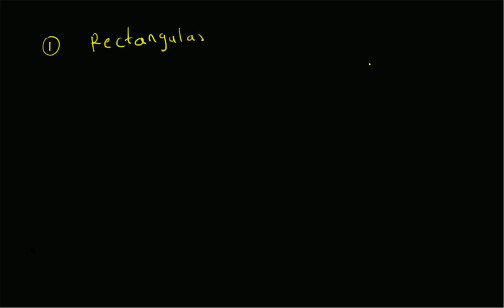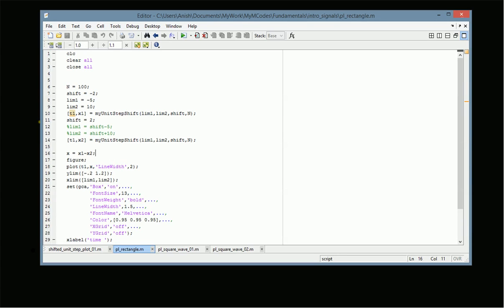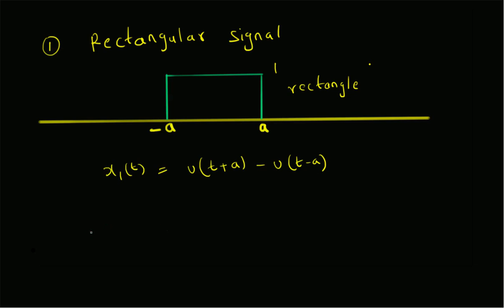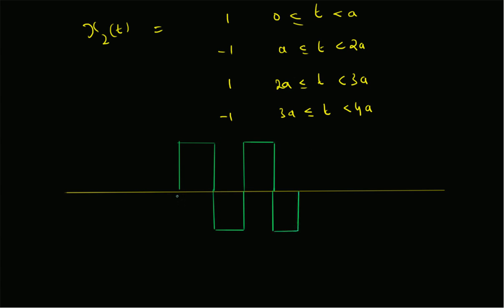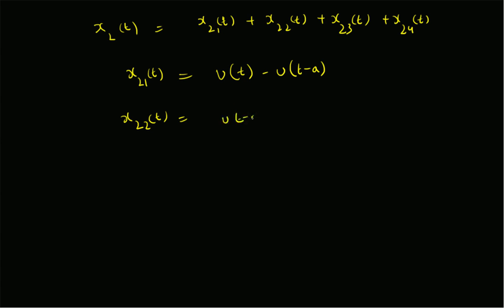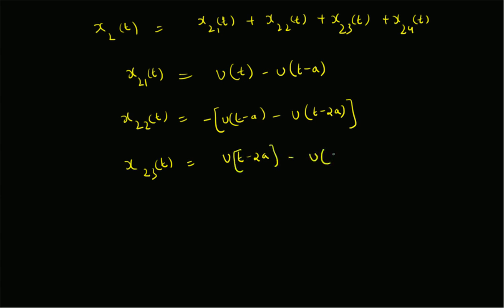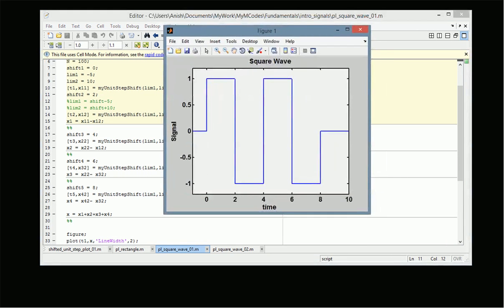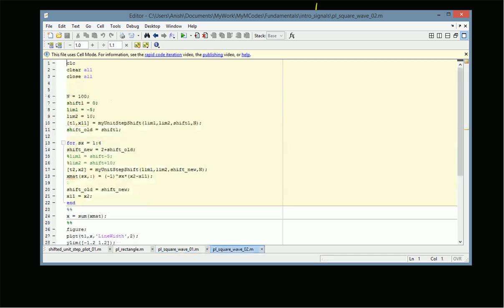Plotting rectangle and square wave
Plotting the linear combinations of shifted unit-step signals